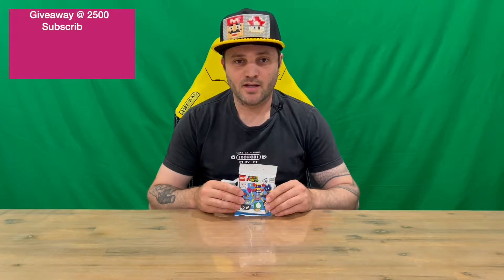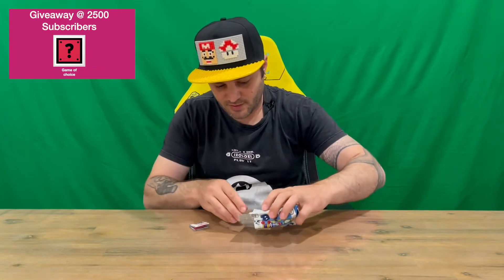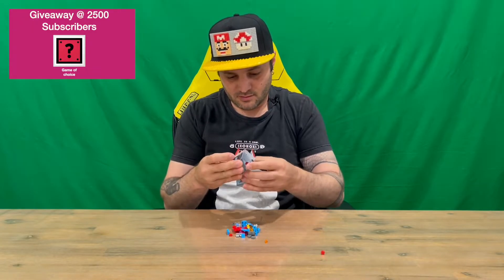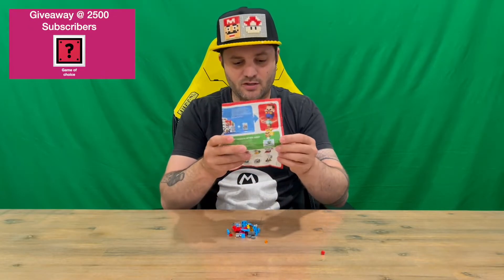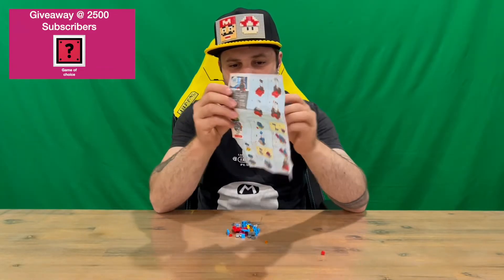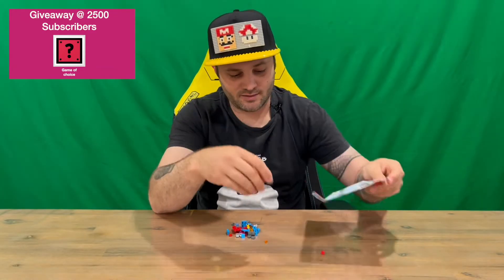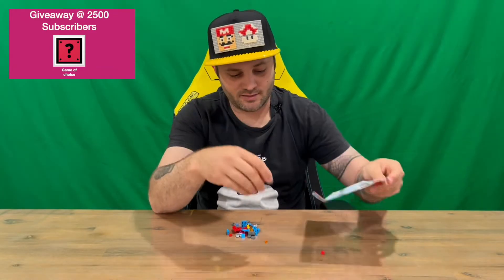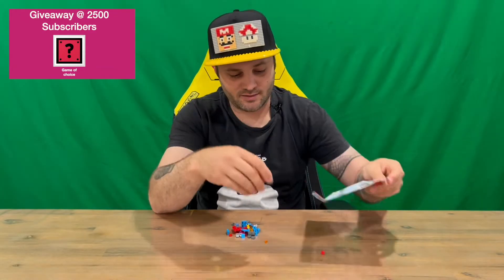Ep 1683 - Lego Super Mario Series 3 Swoop Character Unboxing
Hi Guys

Welcome to the channel.  Please enjoy my unboxing video of the Lego Super Mario Character.

Fan Mail -

Australia 6906